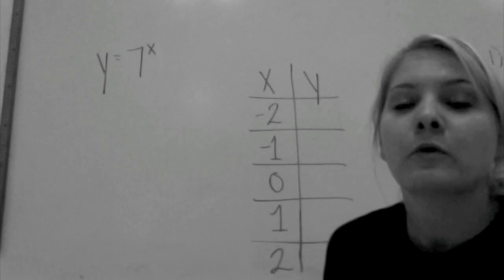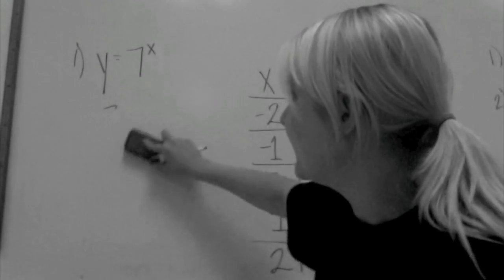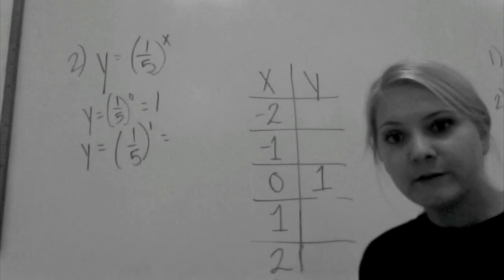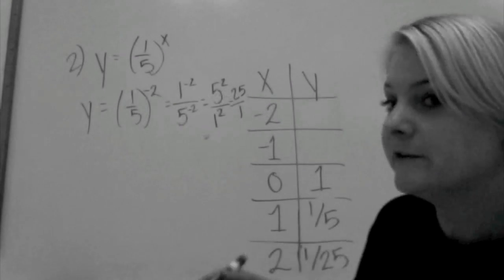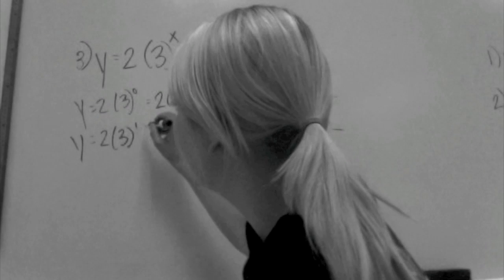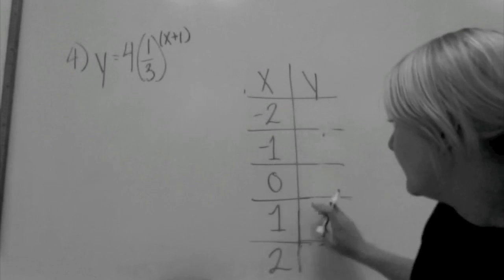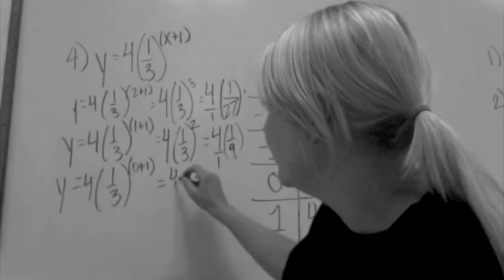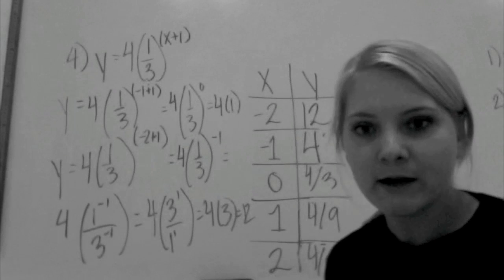Sept 26, 2012